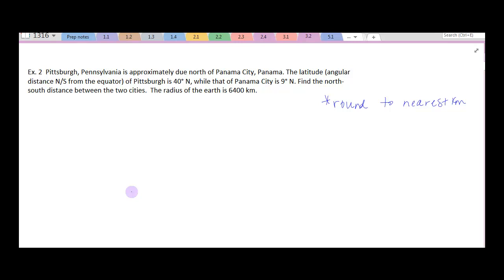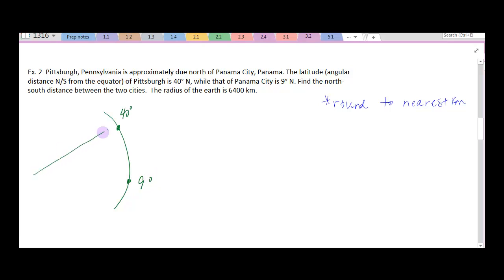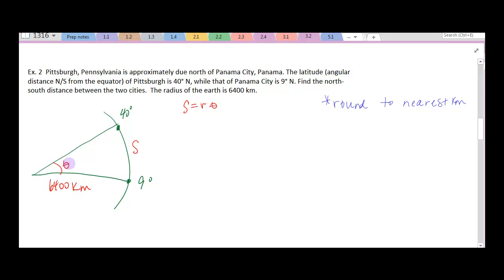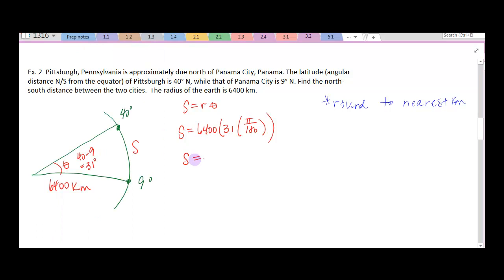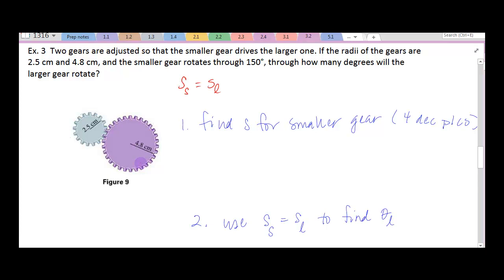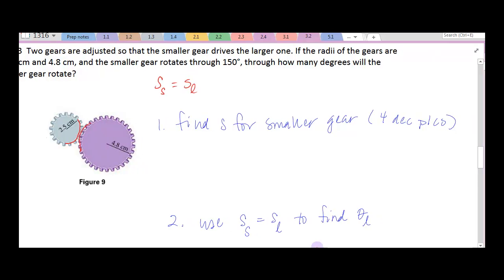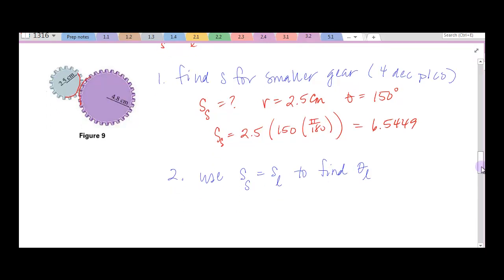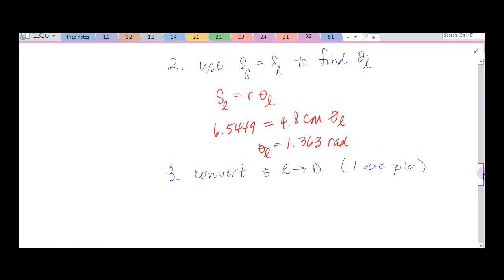Arc Length Application